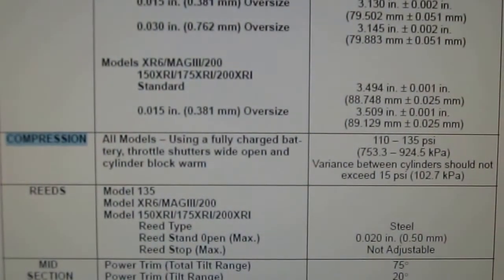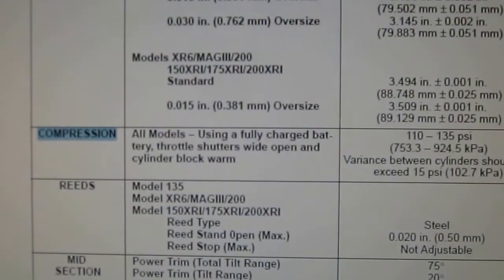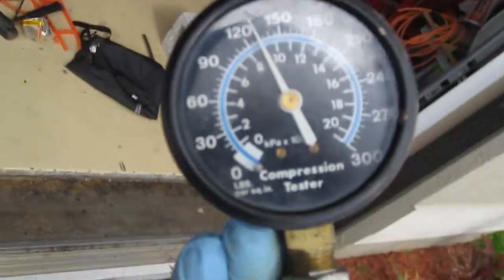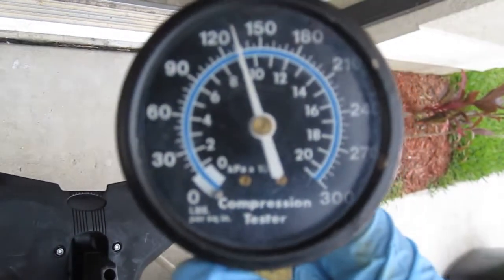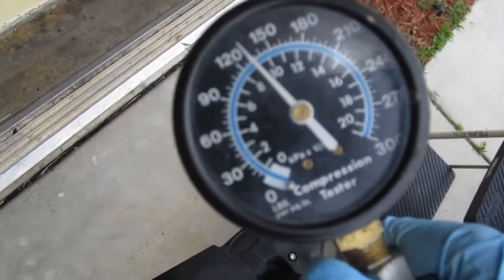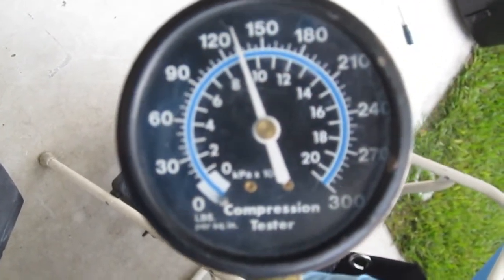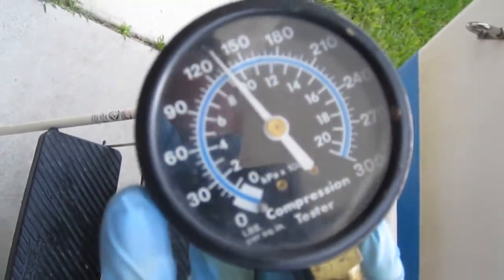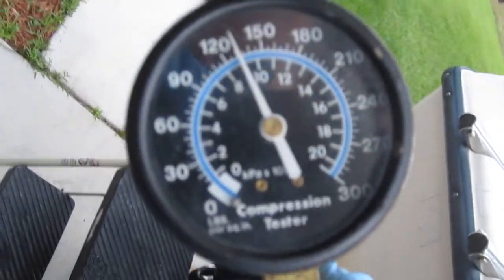2005 Mercury 200 XL Carb SW Compression Test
**PLEASE SUSBSCRIBE** Every little bit helps for a small kickback!

Compression test on a 2005 Mercury 200 XL Carb SW Outboard. Engine was warmed up and test done at WOT like the shop manual said. All cylinders passed with 130-132 psi, strong engine.